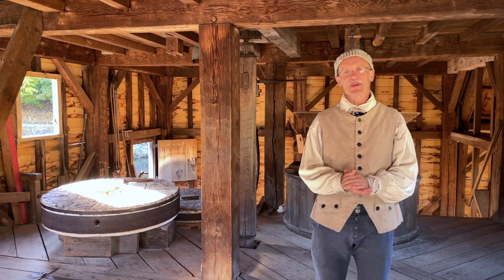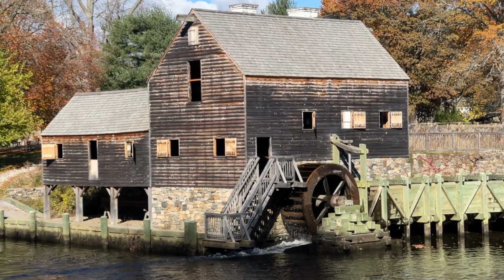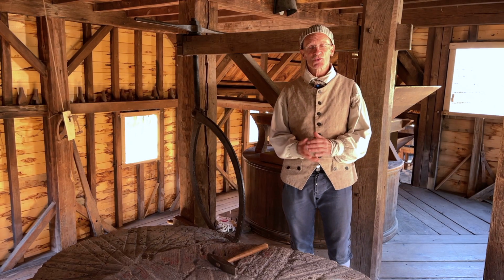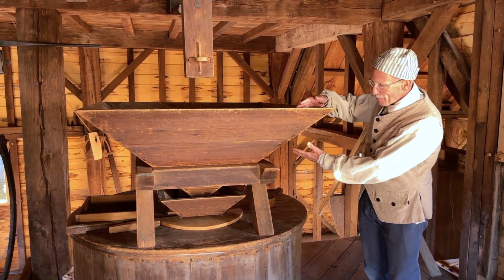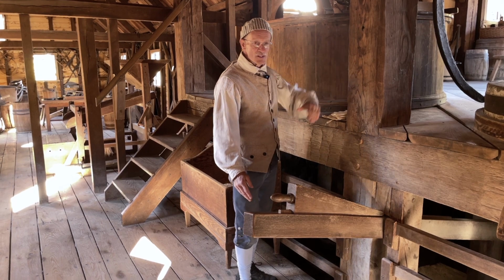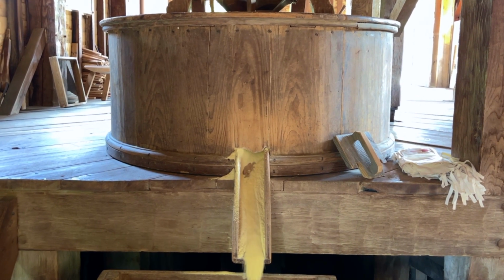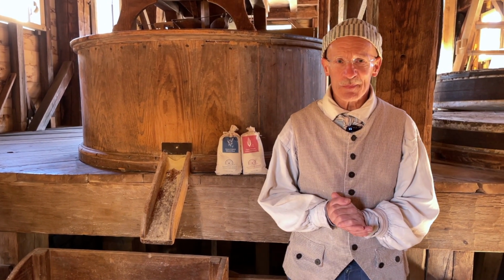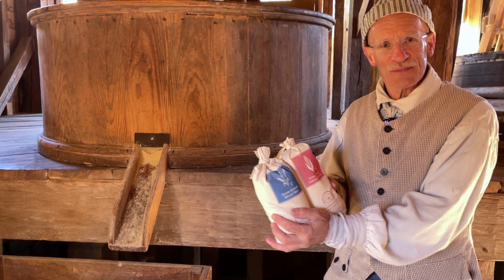Philipsburg Manor Grist Mill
Step inside the newly restored grist mill at Philipsburg Manor. At this provisioning plantation, you can learn about the enslaved community who lived and labored here in the 1750s, including Caesar, the enslaved miller.